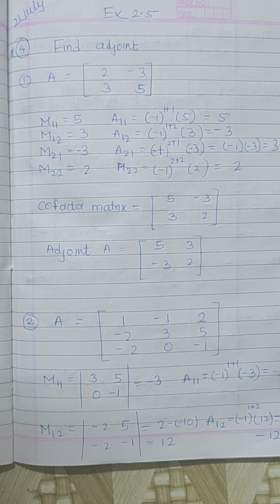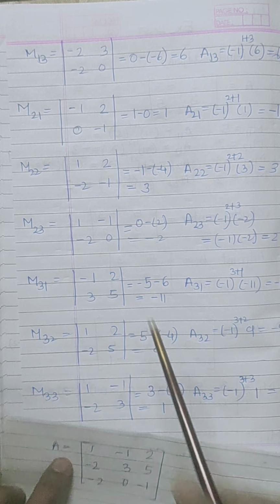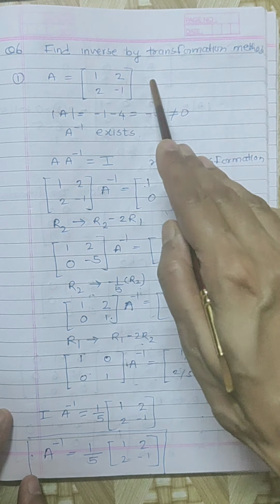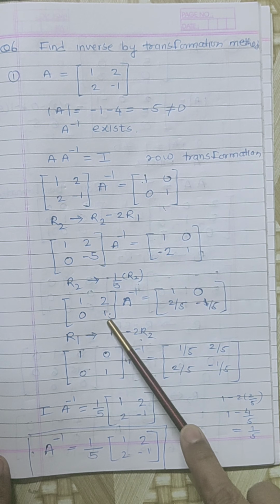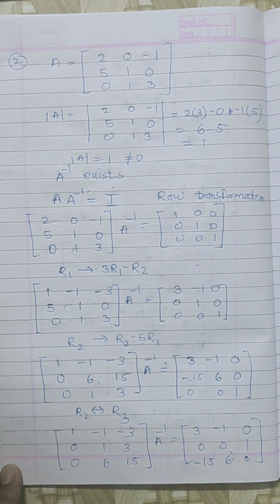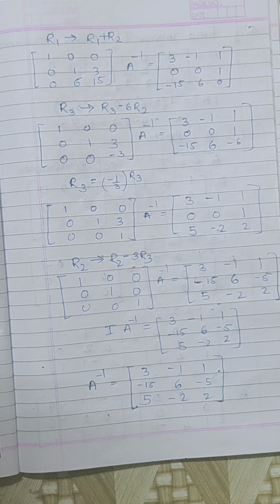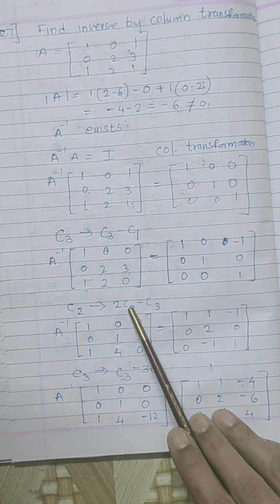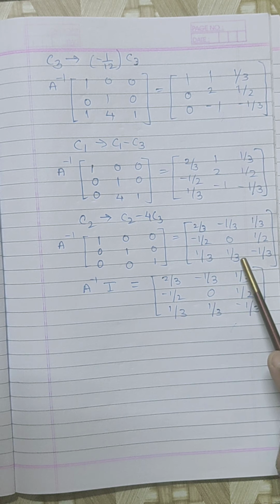12th Com Maths Part I Matrices Ex 2.5 Q.4 Q.5 Q.6 Q.7